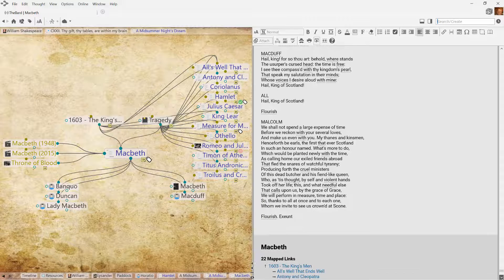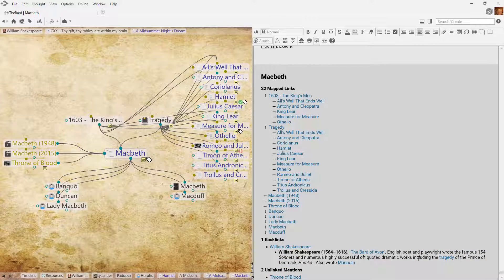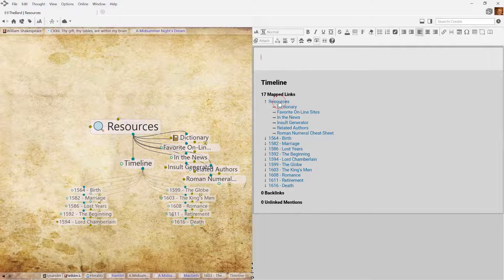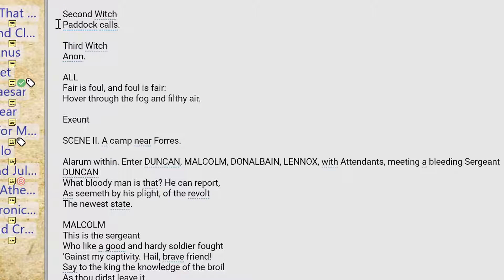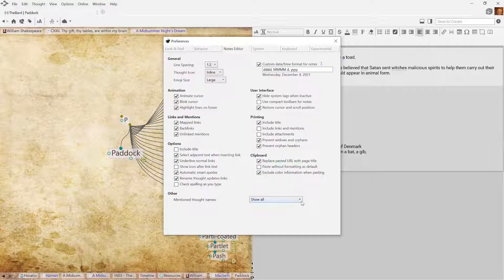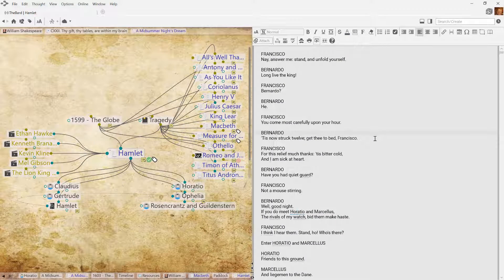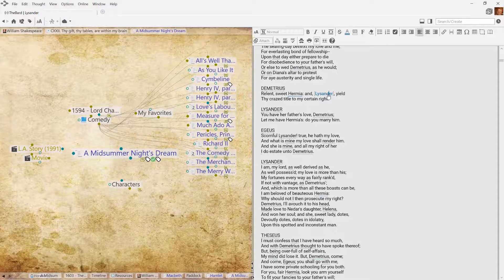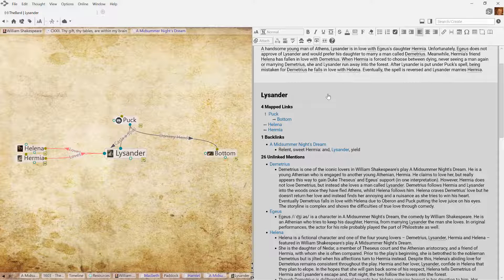Mapped Links, Backlinks and Unlinked Mentions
This video tutorial will show you how to use Mapped Links, Backlinks and Unlinked Mentions in TheBrain Notes.